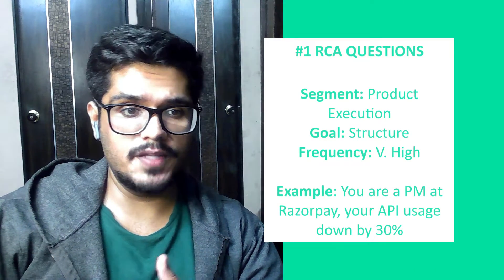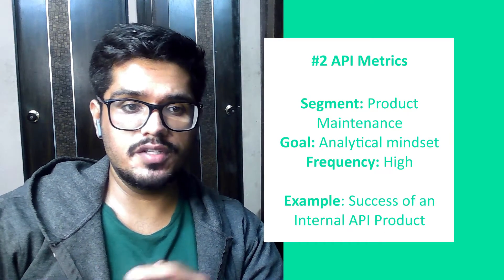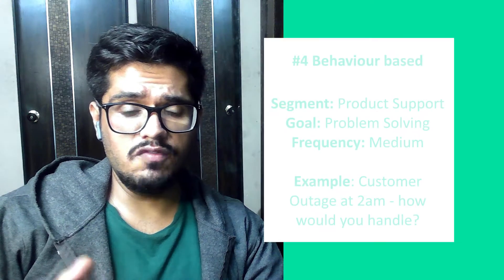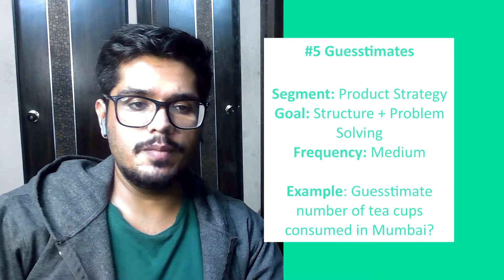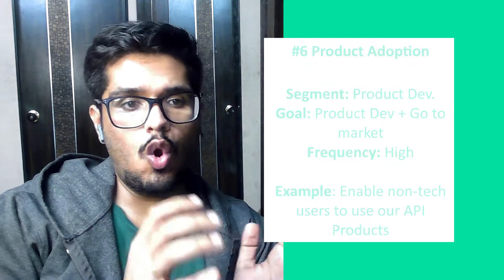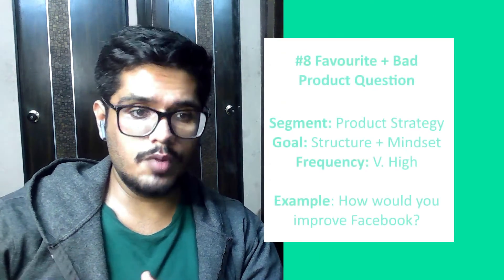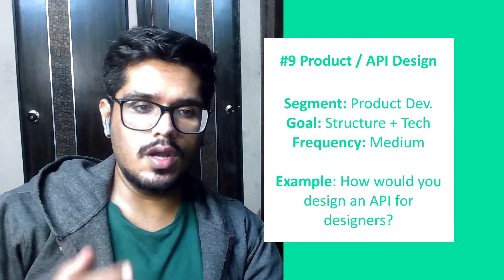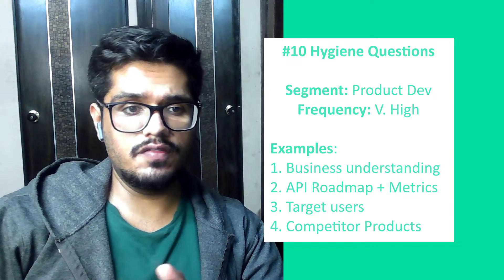Top 10 API Product Manager Interview Questions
In this video, we'll talk about API Product Manager Interview Questions. Learn about API Product Manager

We'll talk about:
1. API Product Manager Interview Questions
2. API Product Management Interview Questions
3. API Product Manager Interview Questions with answers

Who is an API PM?
👨‍🎓Who is a API Product Manager?
An API Product Manager, manages an API suite, while a core Product Manager, looks after the platform. The Platform Product Manager may even use bunch of your APIs to power their platform. for example, if you run a ecommerce marketplace, getting products from various other market places like Flipkart or Amazon.

🤹‍♀️Key Skills of an API Product Manager?
1. Build and maintain an API suite solving for various problem statements
2. Gather requirements from the clients on what to build and brutally Prioritizing what to build first
3. Focused more on “clients” than on “end-users”
4. Enable / thinking of better ways in order to enable our customers and clients to integrate API
5. Highly focused on documentation, especially tech API documentation
6. Skilled in technical tools, like Postman
7. Crazy focus on API monitoring, metrics like RPS, Uptime are absolute key when you are empowering multiple systems
8. Focusing on data security and compliance: leaks here can cause huge customer escalations and likely business shut downs
9. Work closely with customer support in order to figure problems and close quickly

⏲Timeline
0:00 Introduction
0:26 #1 RCA: Product Execution
1:15 #2 API Metrics: Product Support
1:42 #3 Technical Questions: Product Development
2:00 #4 Behavioral: Product Support
2:43 #5 Guesstimates: Product Growth
3:05 #6 Product Adoption: Product Development
3:40 #7 Market Entry: Product Strategy
4:19 #8 Favorite Product Question: Product Growth + Development
4:47 #9 Product API / Design: Product + Development
5:31 #10 Hygiene Questions: Product Growth

Life of an api maanger in india does not involve software coding. but interviews managers, have asked in webinar

🐱‍🏍About Us
TecQuipped is a powerful platform that helps you become a competent product manager. Our Goal is to make you empowered in product management, growth and basic no-code tools ensure you're always ahead in your industry.